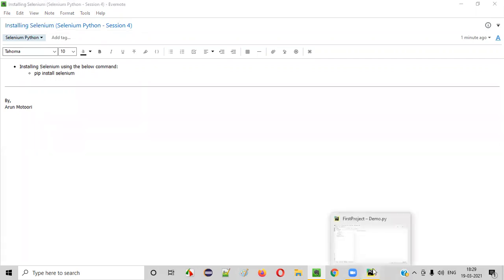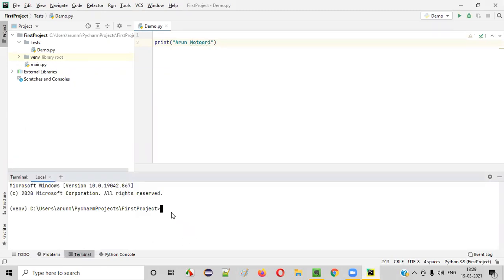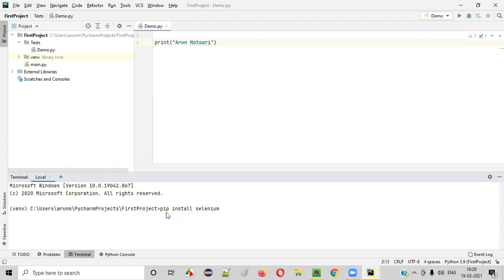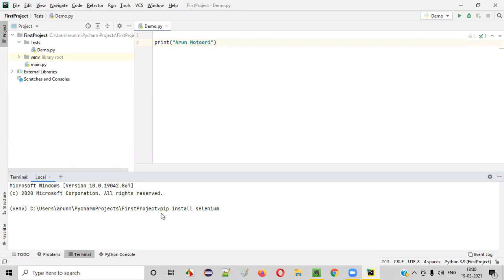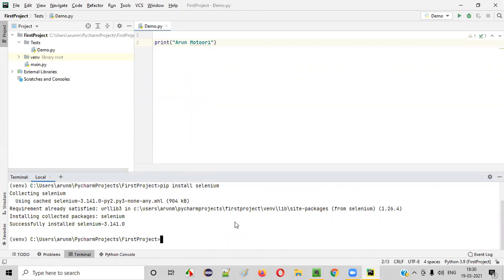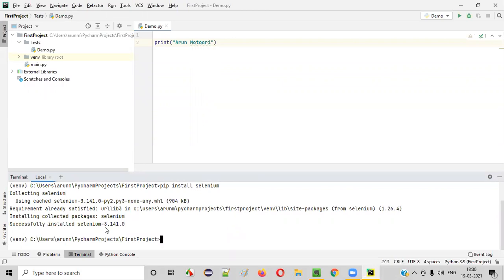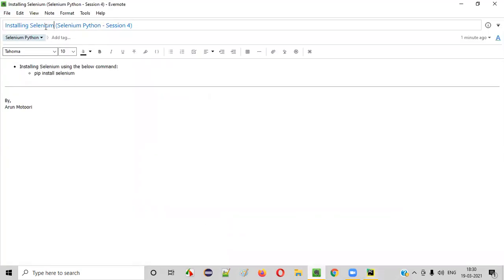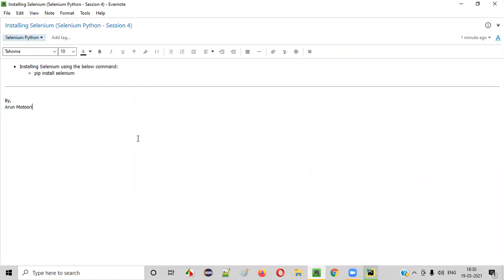Installing Selenium (Selenium Python - Session 4)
In this session, I have practically installed Selenium in PyCharm IDE as part of Selenium Python Training series.